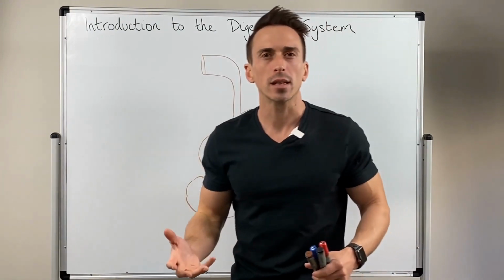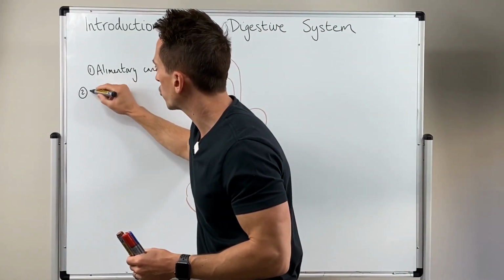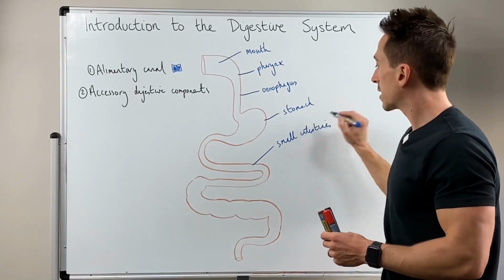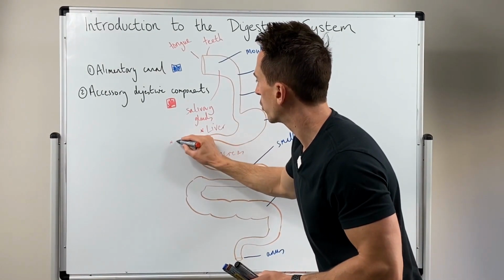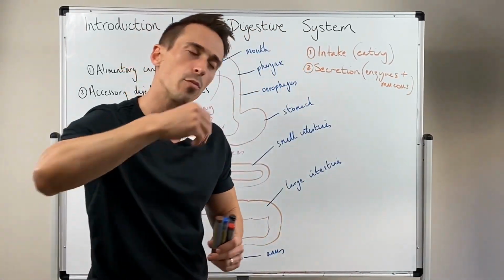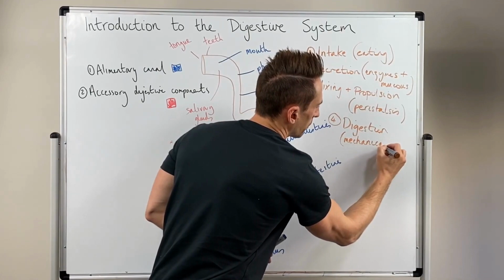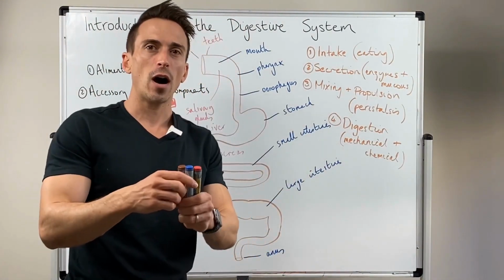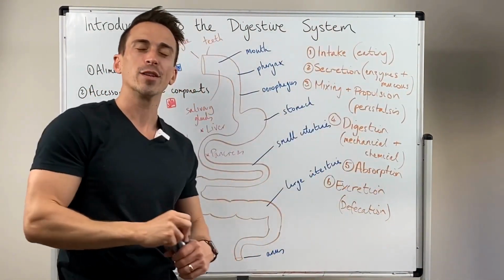Digestive System A&PII